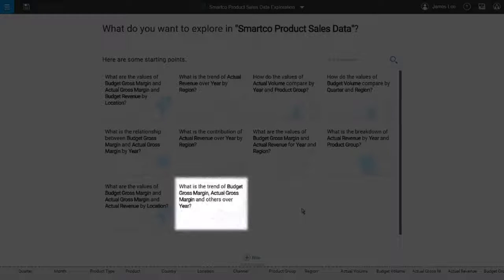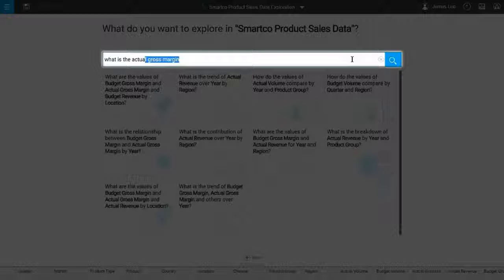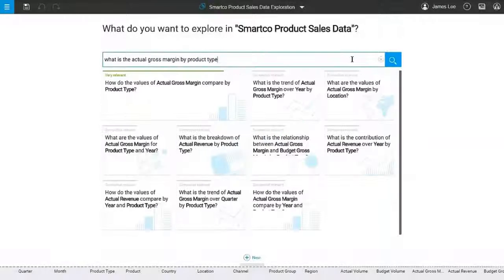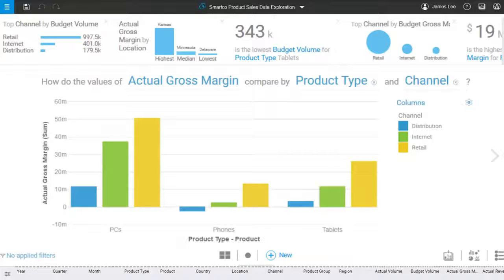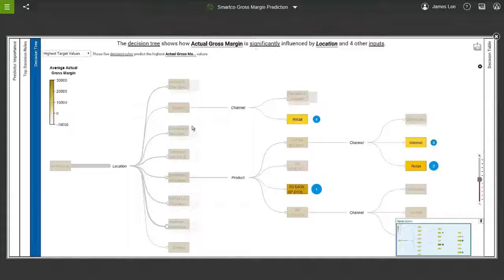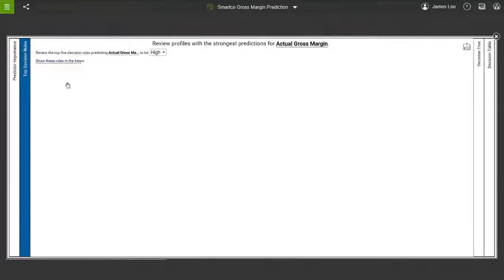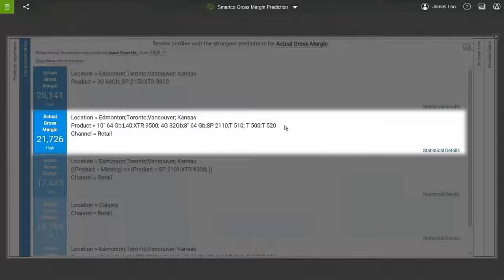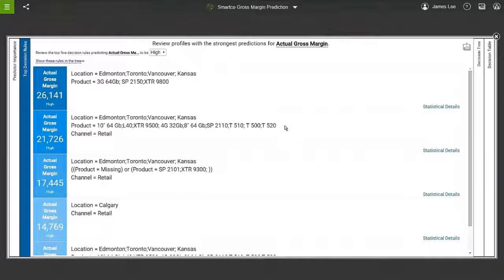IBM Planning Analytics demo, part IV Find answers hidden in your data